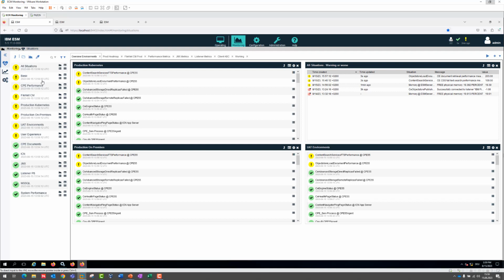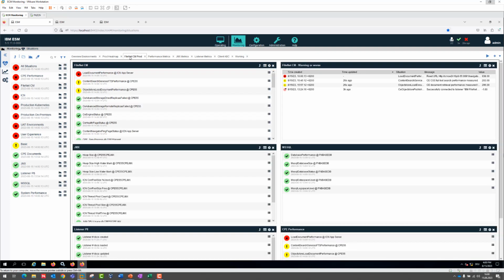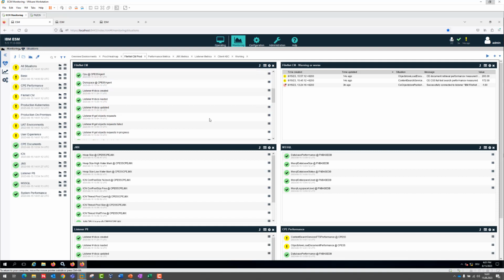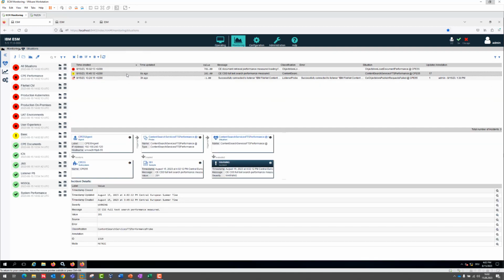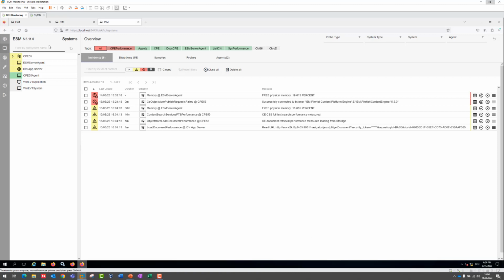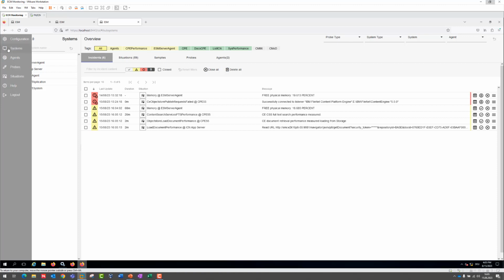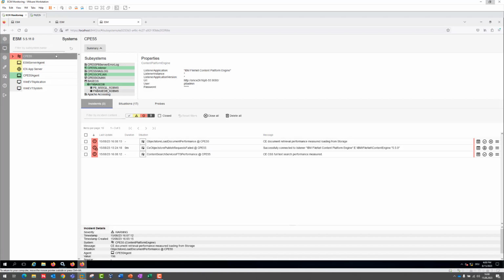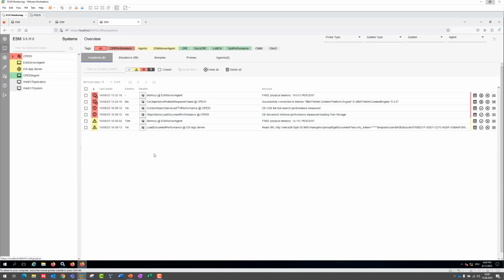IBM ECM System Monitor Demo - maximize the service quality of your ECM applications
ECM System Monitor helps managing your DBA and ECM ecosystems, protecting the productivity of business users and maximizing your end customer experience.

In this video you will see live how ESM supports your administrators in the proactive operation of your DBA environment. DBA solutions are business critical – often used 24/7 in customer facing business processes or as a supplier to Robotic Process Automation. A high service quality of these applications is crucial to protect your competitiveness and retain your customers. „IBM Enterprise Content Management System Monitor“ (ESM) helps you managing your DBA ecosystem by giving DBA Administrators, IT Operations and Service Desk staff full insight into the health of their DBA applications 24/7. The proactive monitoring protects the productivity of business users and administrators and maximizes the end customer experience. ESM can be integrated seamlessly into your central enterprise monitoring, so your IT Operations gets full insight. ESM covers all IBM Content and Workflow solutions as well as applications in the Cloud Pak for Automation. ESM does not only monitor the various DBA components, but also their underlying infrastructure from an DBA perspective, so that the administrators get the whole picture of their entire DBA platform in one Single Point of Control. This is important, as the failure of an infrastructure component may result in a failure of a DBA component. To manage entire automation services end-to-end applications used in conjunction with the DBA platform can be monitored on demand, by simply configuring generic monitors and log file adapters. This can cover custom applications and 3rd party applications and may even include other DBA solutions and repositories.